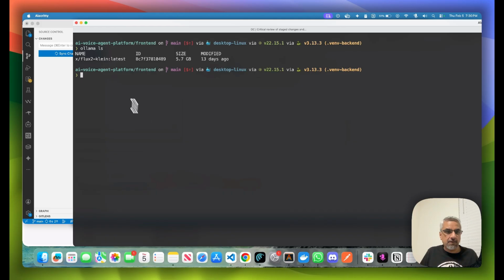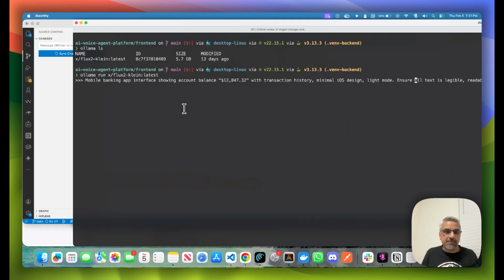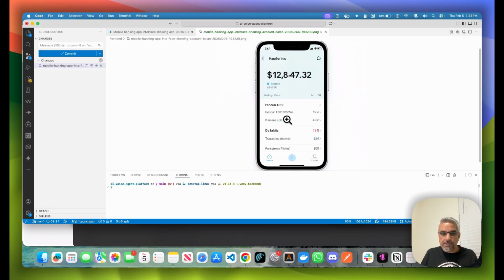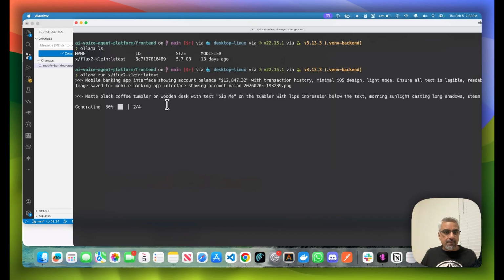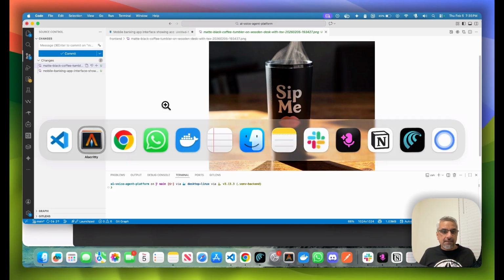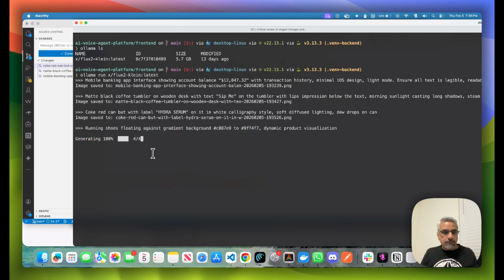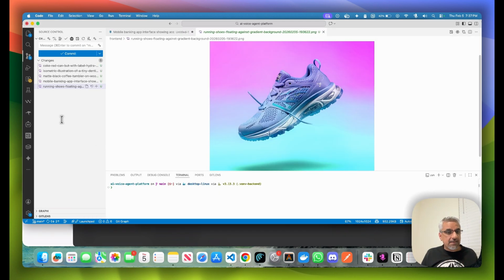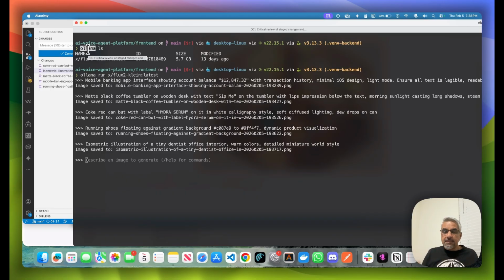Local Image Generation with Ollama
Now you can generate even images with Ollama on your local machine. Its dead simple. Check this video to learn how to use Ollama for local image generation with small 5.7 GB Flux2-Kelvin model.